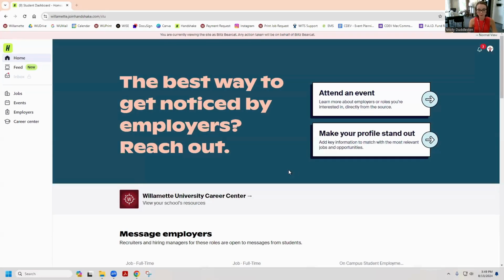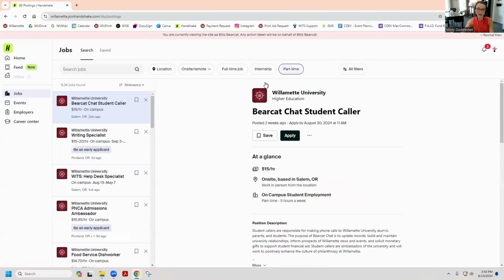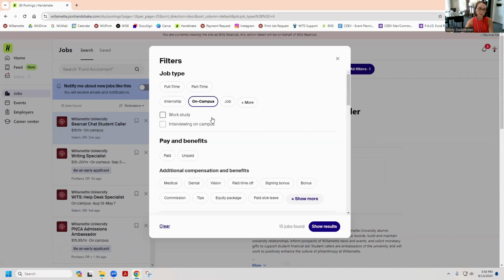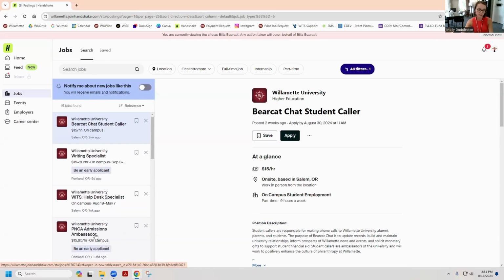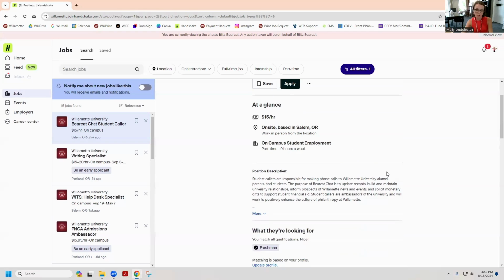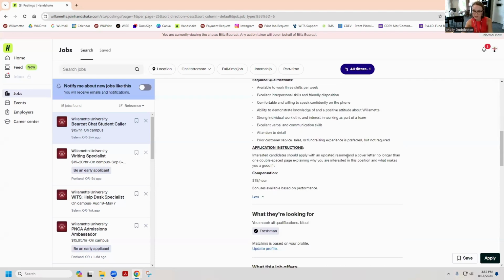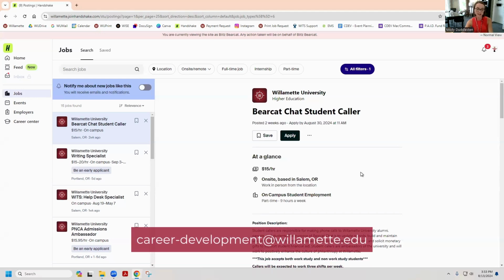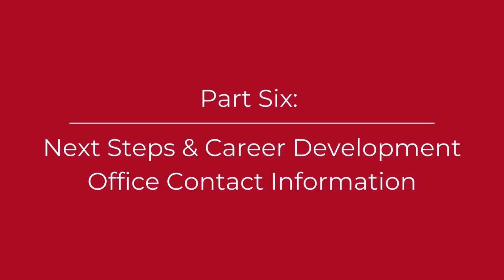Navigating Willamette: How to Find a Campus Job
The WU Career Development team explains how to use Handshake to find campus jobs.